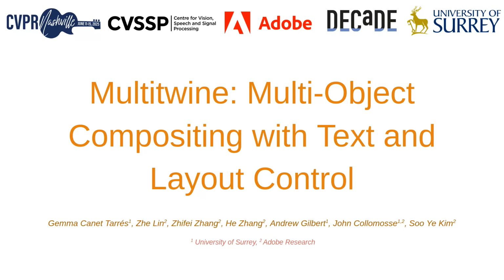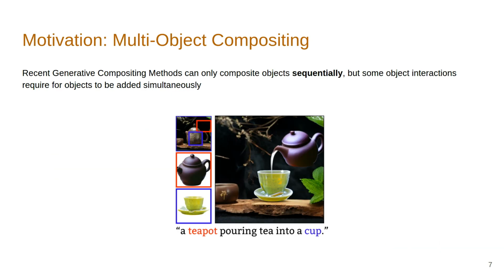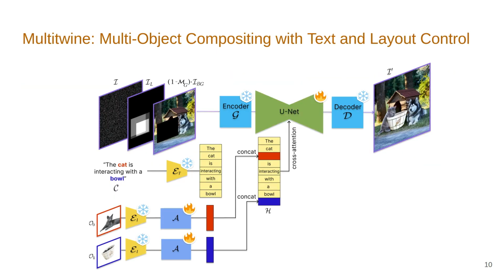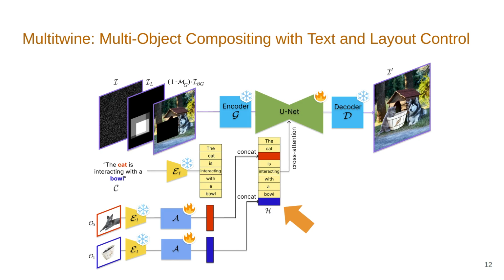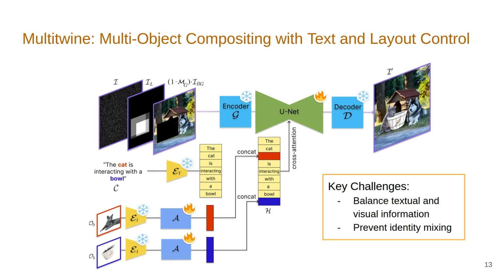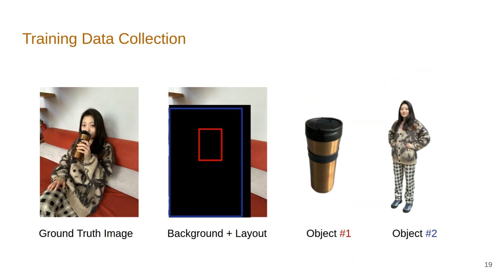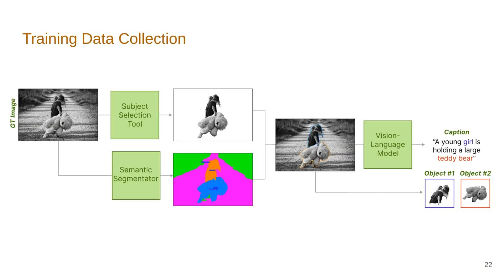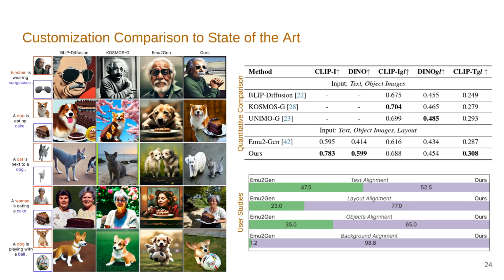Multitwine: Multi-Object Compositing with Text and Layout Control (CVPR 2025 Highlight)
Highlight Poster at CVPR 2025
Title: Multitwine: Multi-Object Compositing with Text and Layout Control
Authors: Gemma Canet Tarrés, Zhe Lin, Zhifei Zhang, He Zhang, Andrew Gilbert, John Collomosse, Soo Ye Kim
Institutions: University of Surrey (DECaDE), Adobe Research

Abstract: We introduce the first generative model capable of simultaneous multi-object compositing, guided by both text and layout. Our model allows for the addition of multiple objects within a scene, capturing a range of interactions from simple positional relations (e.g., next to, in front of) to complex actions requiring reposing (e.g., hugging, playing guitar). When an interaction implies additional props, like `taking a selfie', our model autonomously generates these supporting objects. By jointly training for compositing and subject-driven generation, also known as customization, we achieve a more balanced integration of textual and visual inputs for text-driven object compositing. As a result, we obtain a versatile model with state-of-the-art performance in both tasks. We further present a data generation pipeline leveraging visual and language models to effortlessly synthesize multimodal, aligned training data.